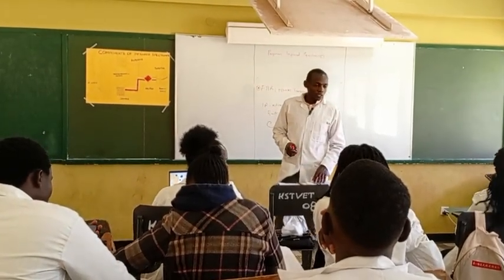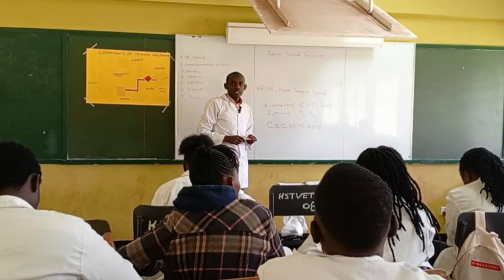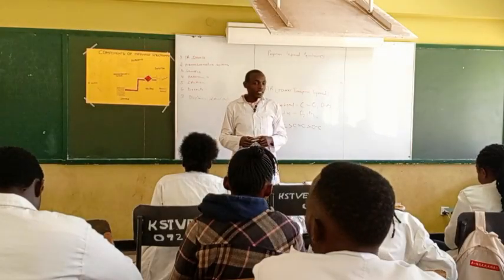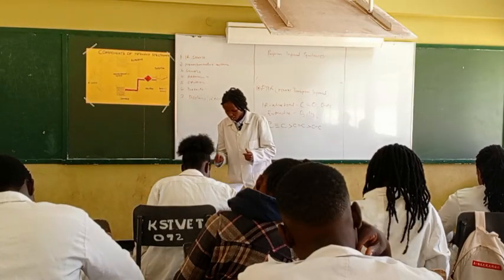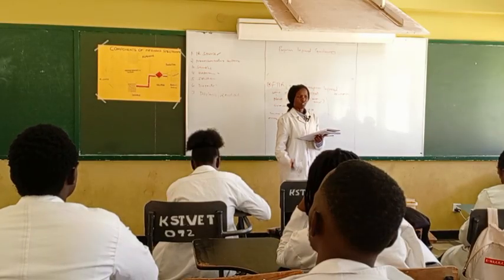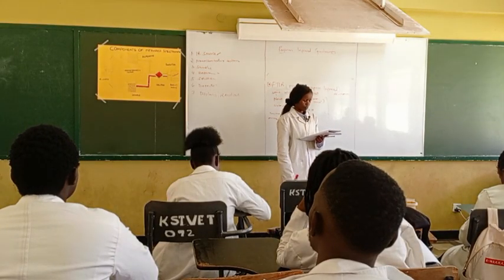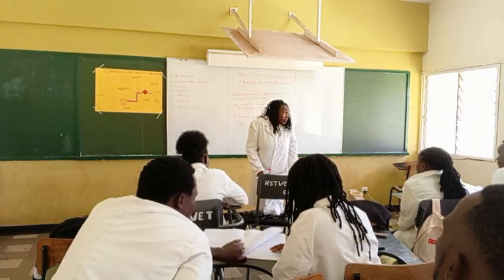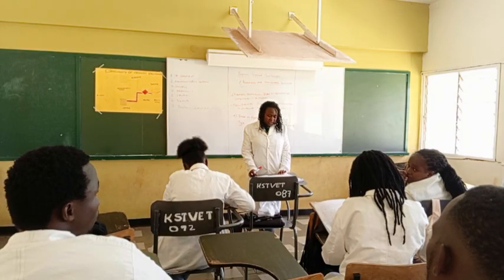14 October 2025